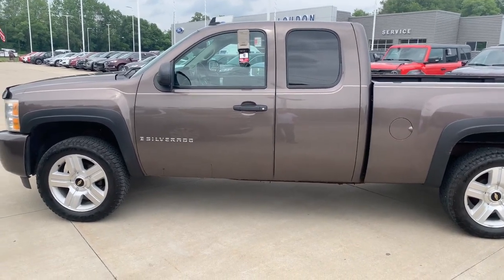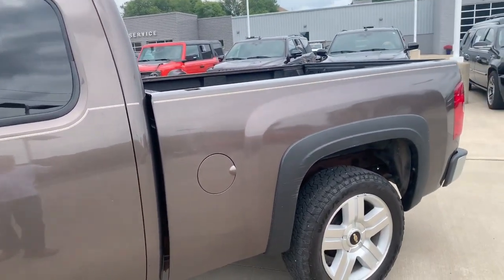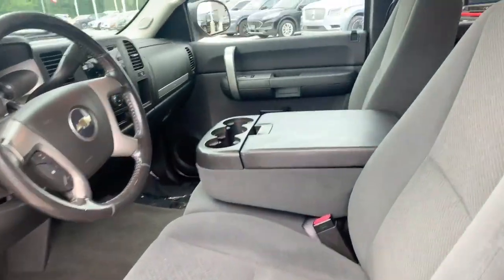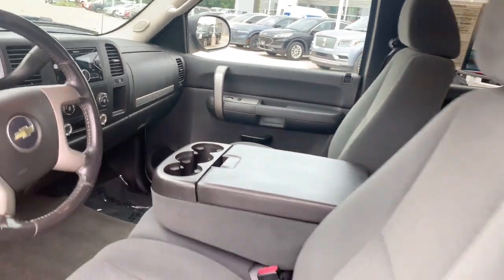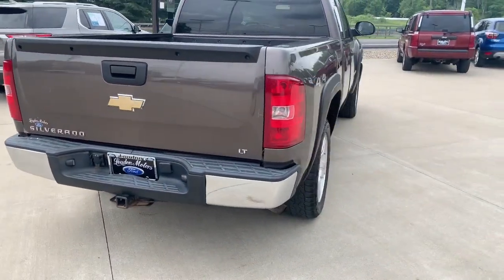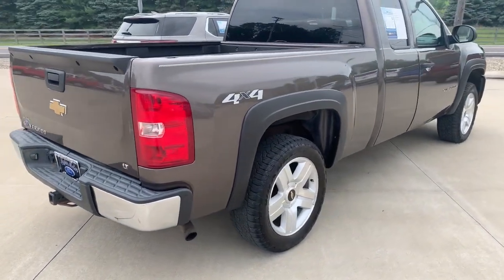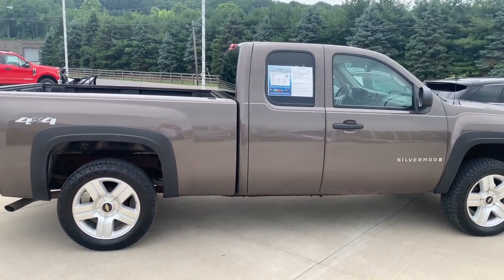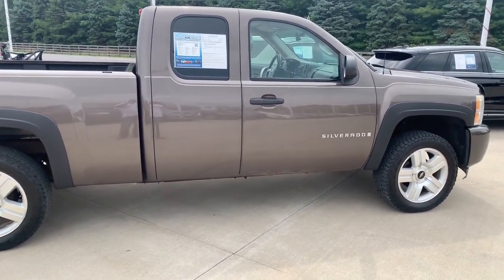2008 Chevrolet Silverado 1500 LT LT1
2008 Chevrolet Silverado 1500 LT LT1

Call Mike at the number below for more info 🤝